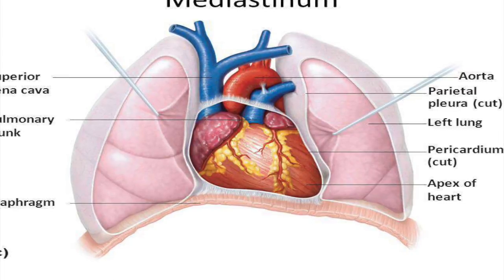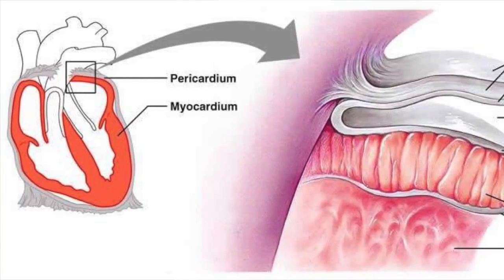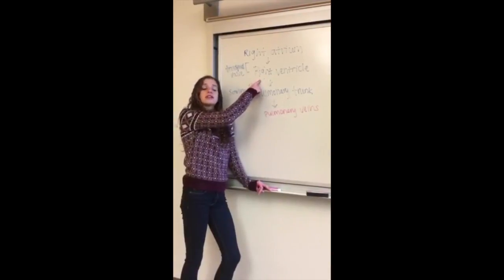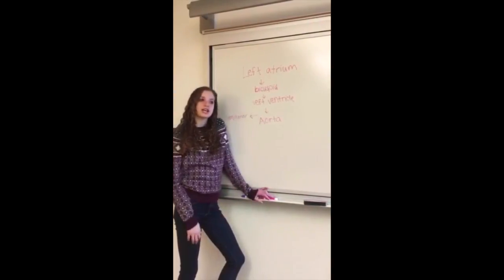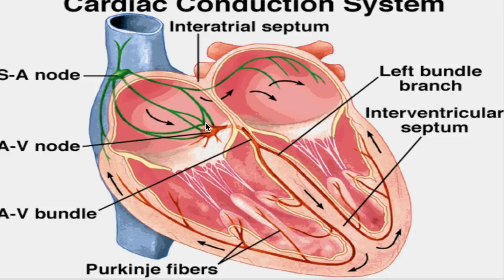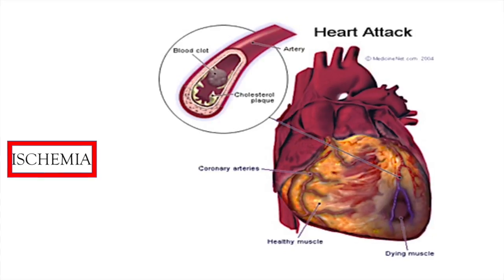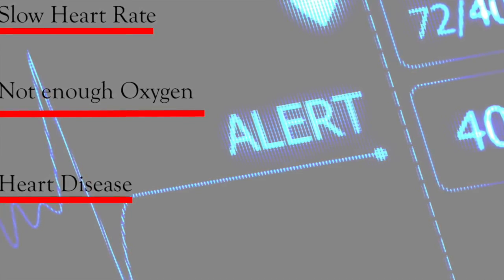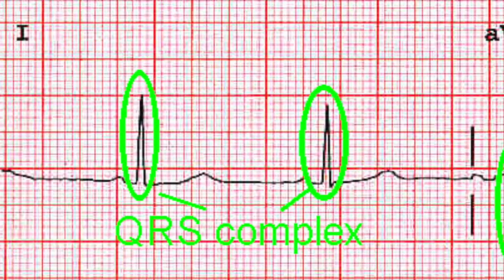My Movie 1